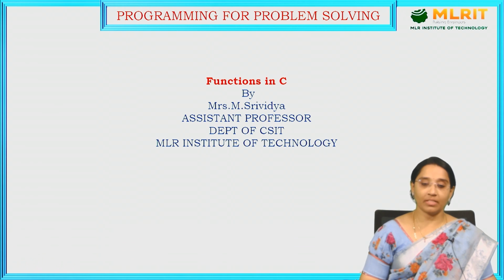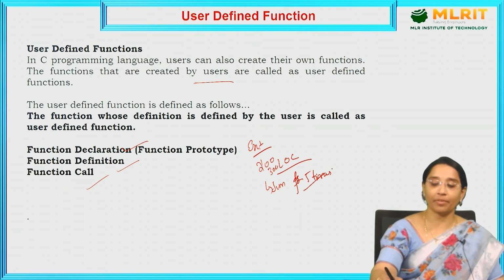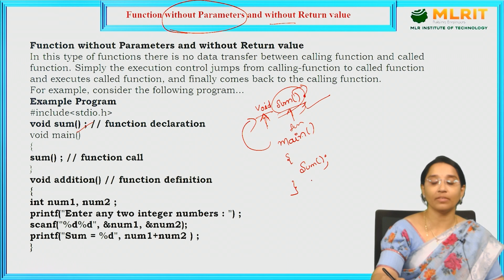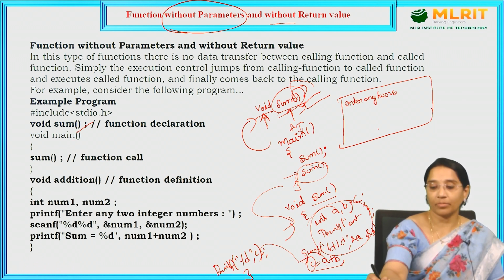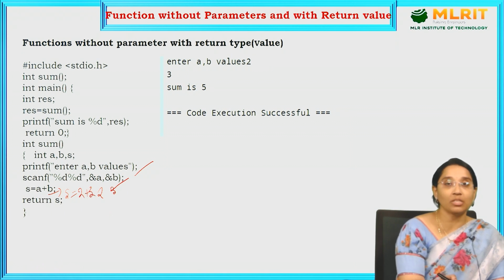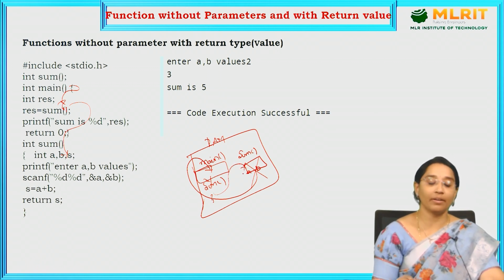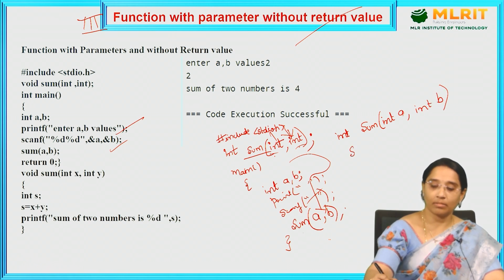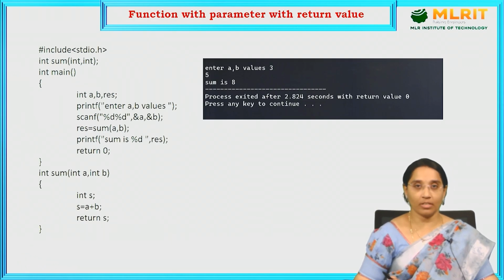LEC12| Programming for Problem Solving | Functions in C by Mrs. M. Srividya